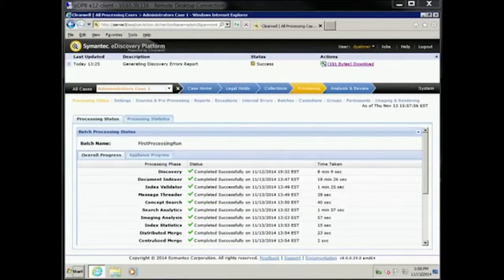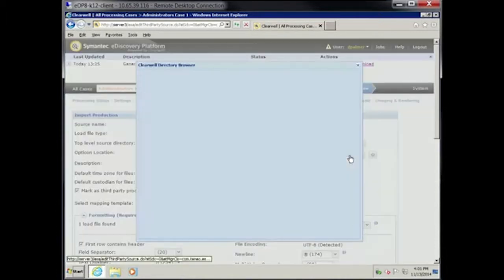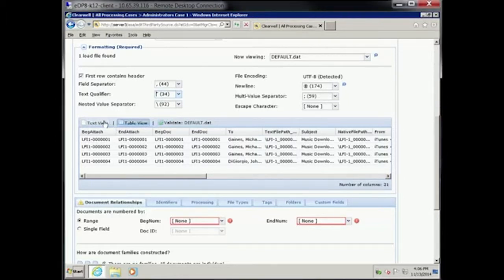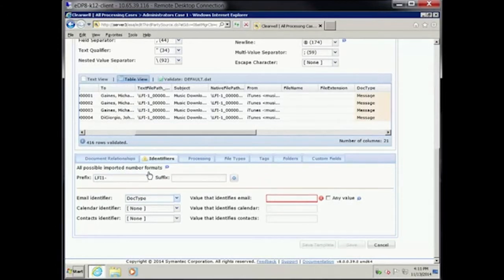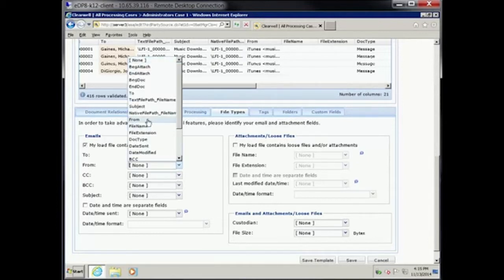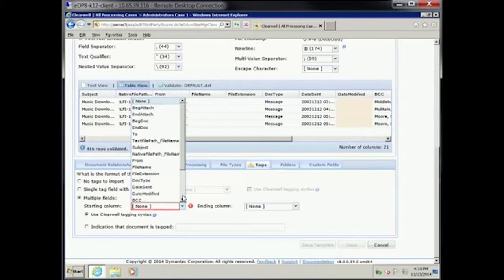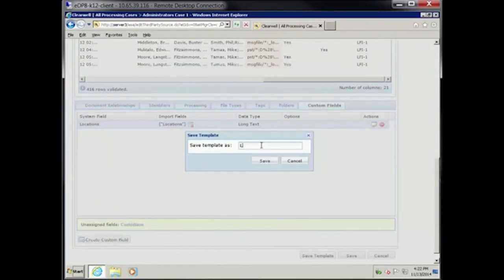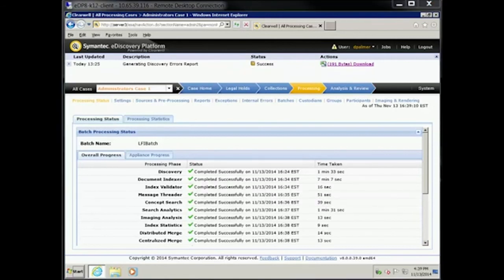Veritas eDiscovery Platform 8.0 Use Load File Import (LFI) Demo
Perform a load file import.